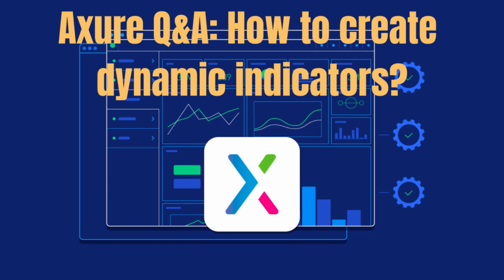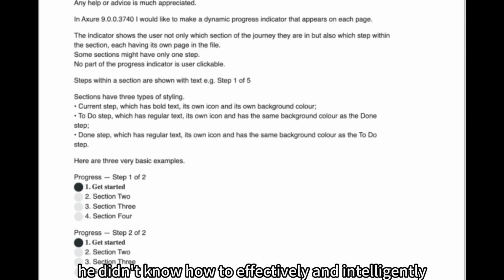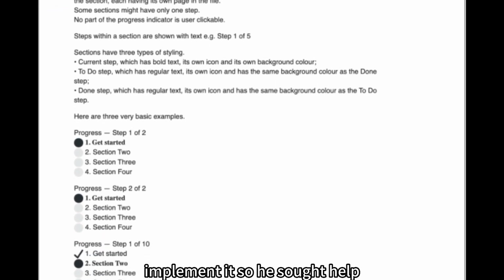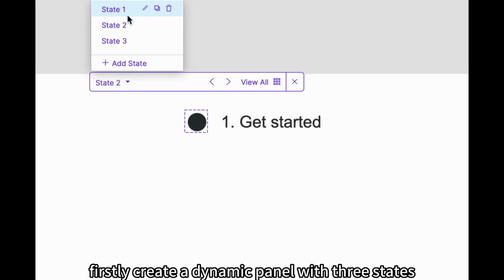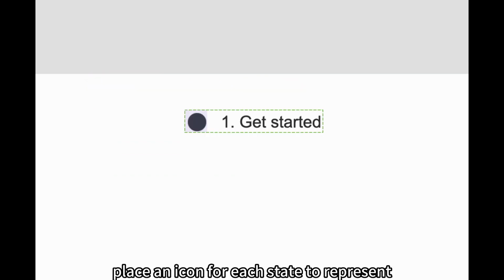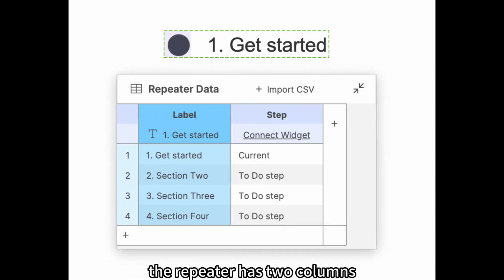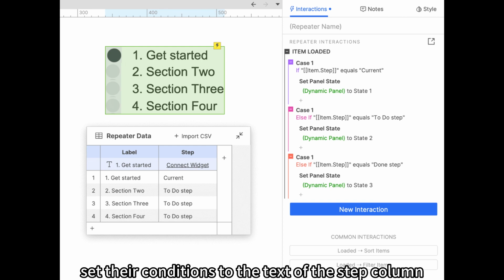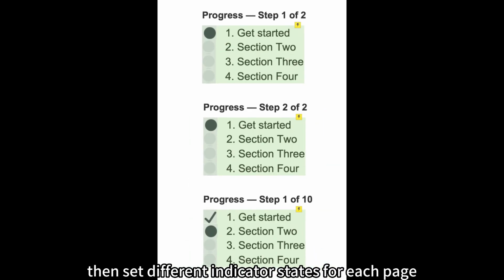Axure Q&A: How to create dynamic indicators?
At Axure Forum, a user wants to create a dynamic indicator that appears on each page. But he didn't know how to effectively and intelligently implement it, so he sought help.

This indicator has three states in total. Use the previous icons to indicate different states.

We can easily achieve this requirement through repeaters. Below, you can see how I implemented it.

Firstly, create a dynamic panel with three states. Place an icon for each state to represent different states.

Then place a Label on the right.

The repeater has two columns, one for label data and the other for indicator state name data. Delete unnecessary columns.

Add an Item Loaded interaction to the repeater, add 3 Cases and Conditions, and set their conditions to the text of the Step column. Then change the dynamic panel state to the corresponding state.

Then set different indicator states for each page.